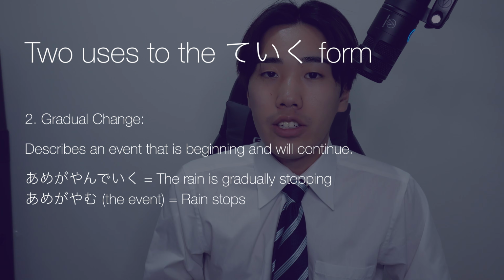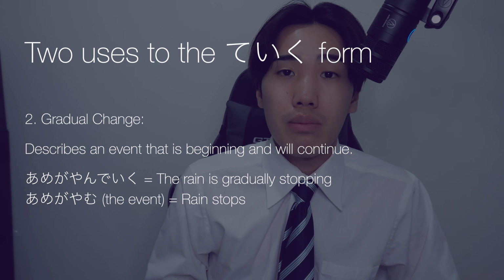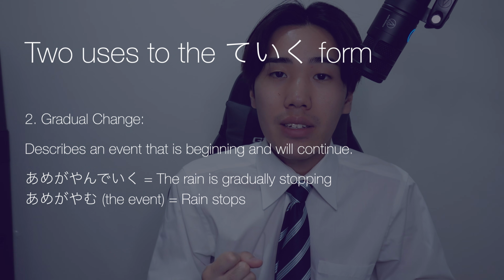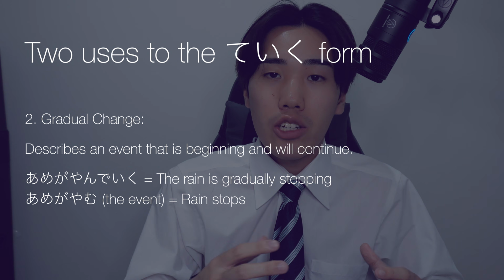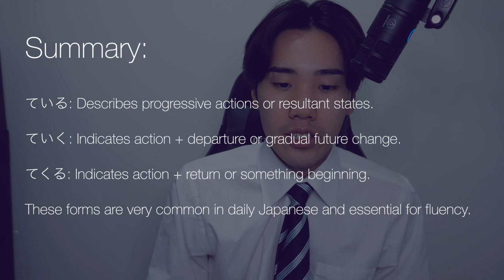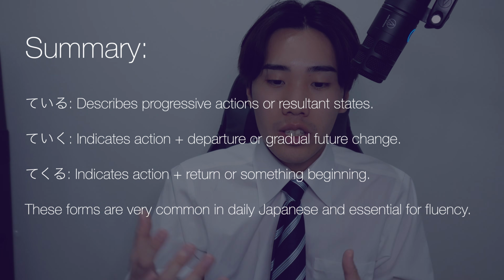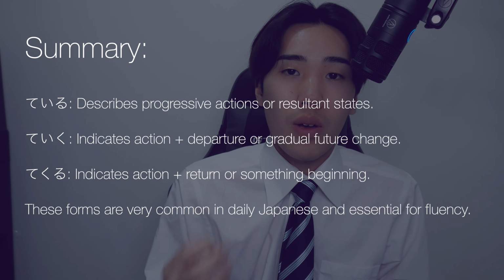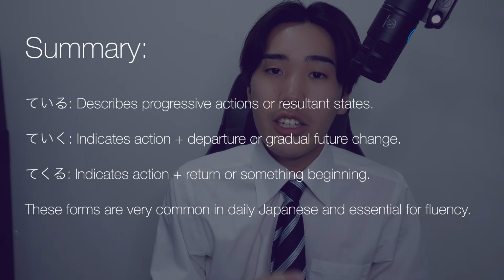Japanese Motion Verbs? ている, ていく, てくる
📘 Learn how to master Japanese motion verbs in this beginner-friendly grammar lesson! Whether you're preparing for the JLPT, aiming to sound more fluent, or confused about the difference between ている, ていく, and てくる — this video is for you.

🧠 What You’ll Learn:
・The meaning and usage of 〜ている in both progressive and resultant state contexts
・The difference between ていく and てくる as motion-based auxiliary verbs
・How these forms describe direction, movement, and gradual change
・Bonus: How Japanese onomatopoeia pairs with 〜ている for vivid description

👇 Timestamps (optional but recommended)
0:14 Learning objectives
0:30 What is the ている form?
0:54 ている for present progressive
1:37 ている for resultant/ongoing states
2:05 Motion verbs overview
2:50 ている as a motion verb
3:10 ていく: motion + gradual change
4:10 てくる: action return + beginning events
5:15 Summary

🎓 Perfect for:
・JLPT N5–N3 learners
・Beginner to intermediate Japanese students
・Self-learners using textbooks like Genki or Minna no Nihongo
・Anyone who wants to express time, change, and movement more naturally in Japanese

👤 About Me
Hey! I'm Kensei — a Japanese-Canadian living and working in Japan. I’m passionate about helping Japanese learners understand grammar the way native speakers use it. This YouTube channel is part of my mission to make learning Japanese fun and practical.

Join the JEIS Discord community for language exchange and study tips